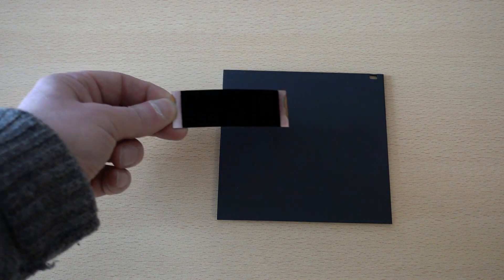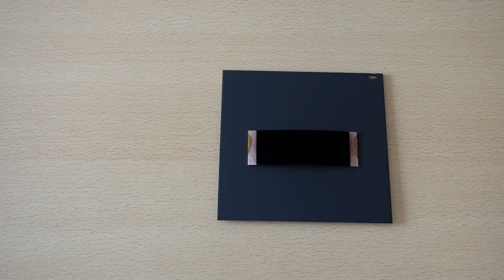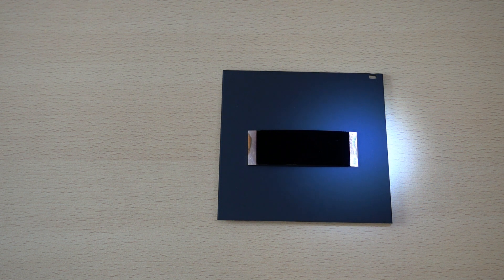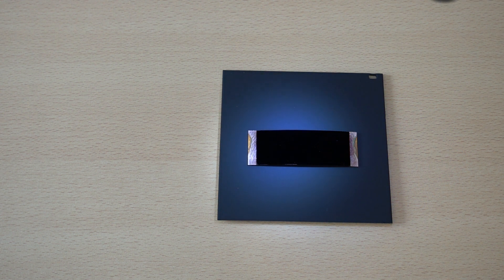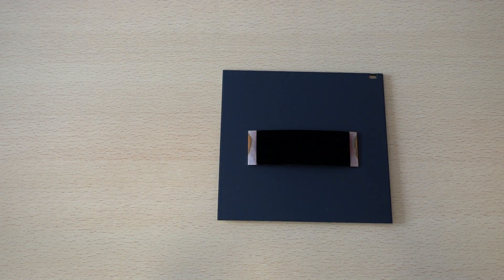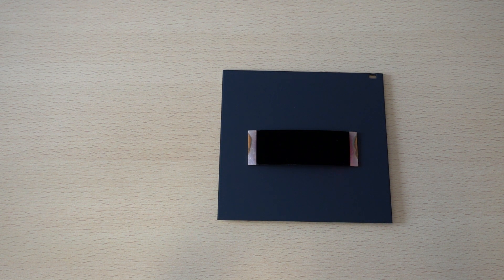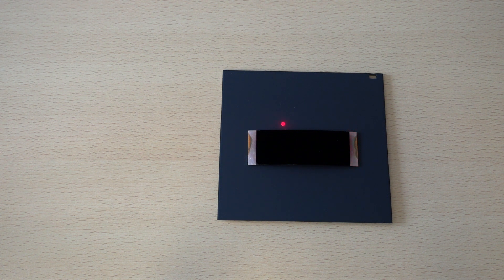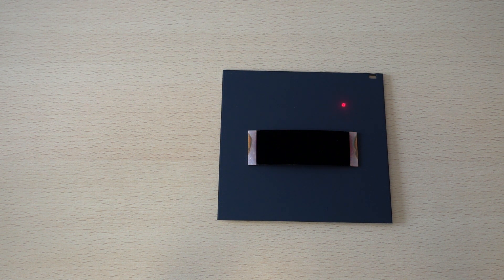Aeroglaze (aka Chemglaze) Z306 Ultra-black paint vs. Vantablack - Shot with a Sony RX100 IV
Aeroglaze Z306 is the black paint used to reduce stray light (IR) in the Hubble Space Telescope. We thought we would take a freshly painted test sample of Z306 and run a direct comparison against Vantablack using an ultra-bright LED torch and then a red laser. Obviously, this a visible spectrum test as the LED is broadband white light.